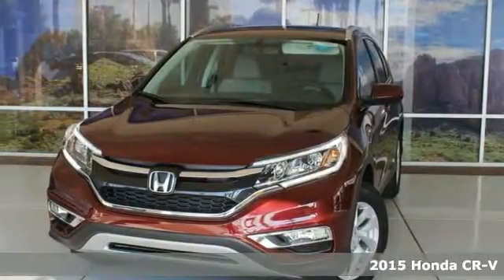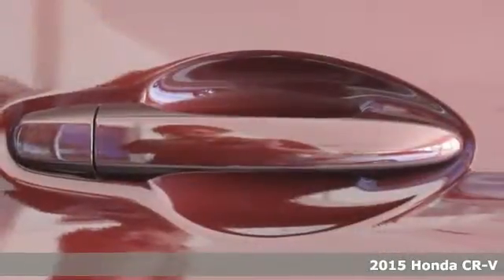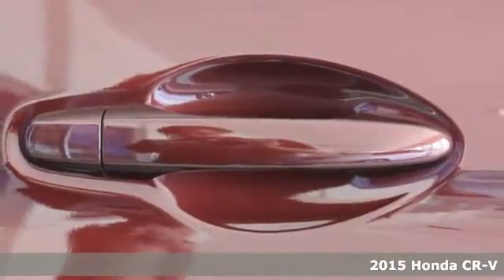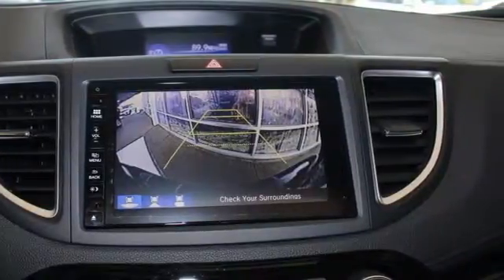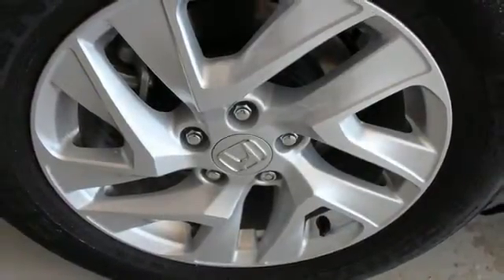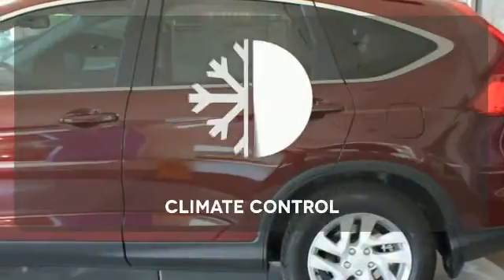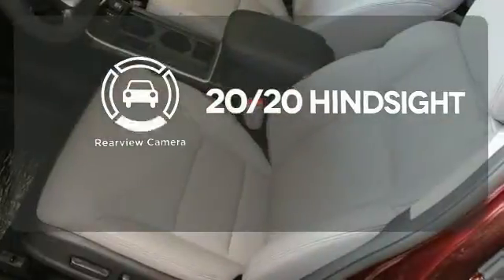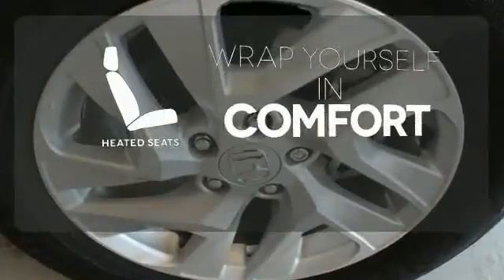2015 Honda CR-V Mesa AZ Tempe, AZ #27997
Year: 2015
Make: Honda
Model: CR-V
Engine: 4 Cylinder
Transmission: Continuously Variable Automatic
Color: Basque Red Pearl Ii
Interior: Gray
Stock #: 27997
VIN: 2HKRM3H72FH559575

Address:
6229 E Auto Park Dr